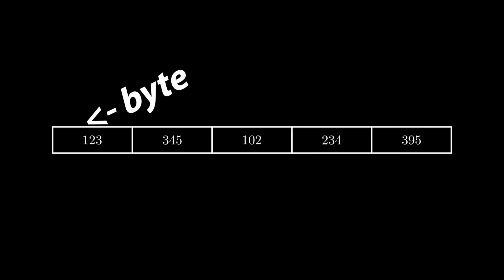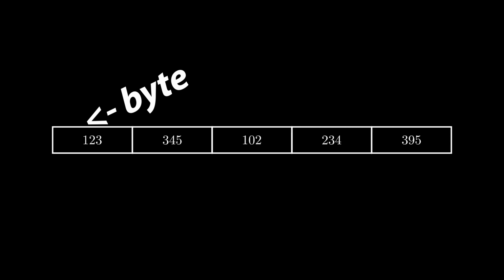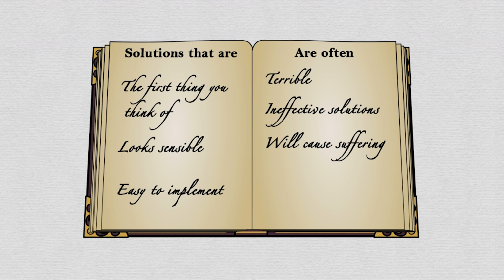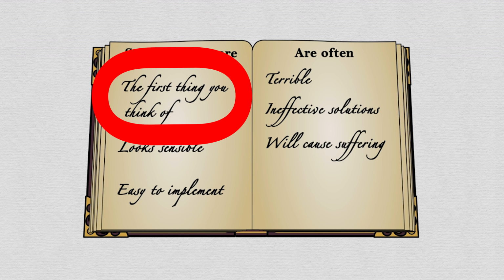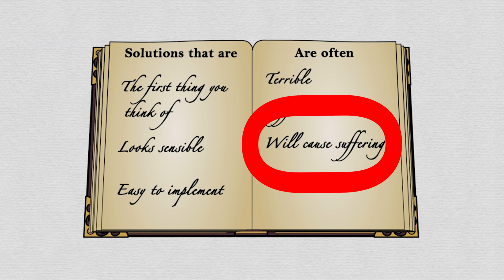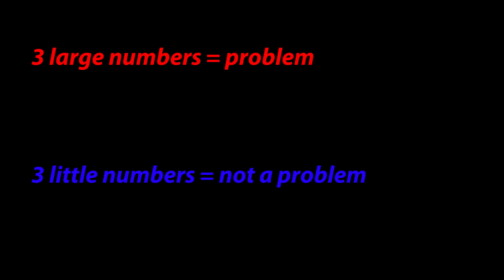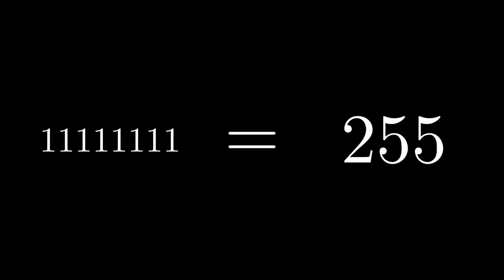Remember about memory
Yup, the materials for it were laying on me drive for quite a while, but with the great sight I thought it's 'bout time to finish it

Intro: 00:00
Setup: 00:20
Simple case: 00:36
Every case is simple case: 01:05
Few hiccups: 01:13
Second hiccup: 01:41
Why is this a problem: 03:12
The address and offset solution: 03:46
Outro: 04:26